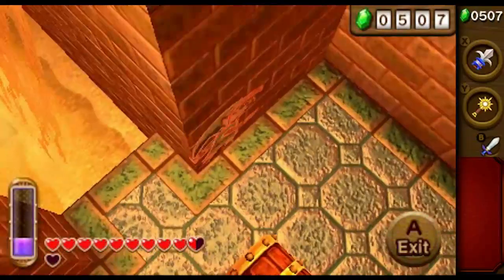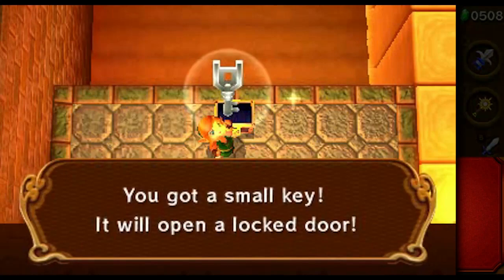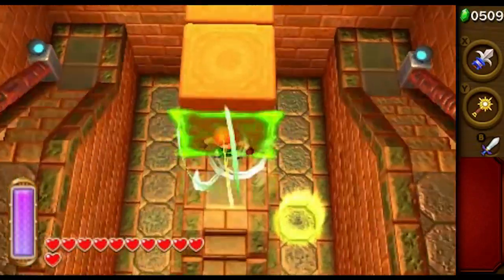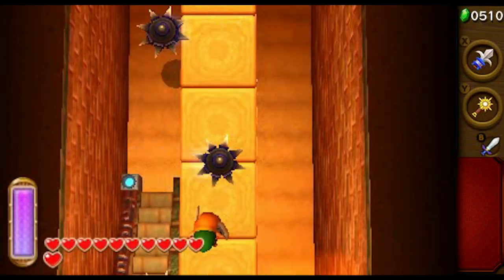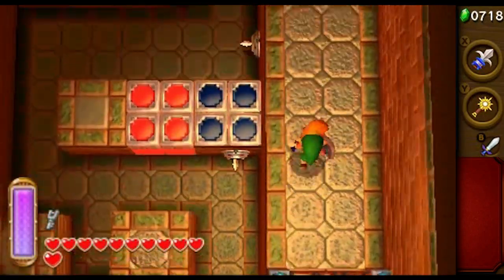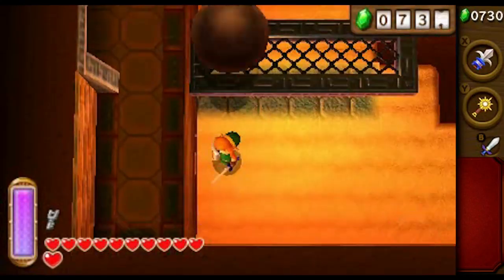Let's Play The Legend of Zelda: A Link Between Worlds [21]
Wanna choose the order I do the dungeons in? I put a poll up on the forum!

Sorry for sort of an abrupt ending there. Poor pacing on my part. The whole dungeon at once was just really long for a single video in this series.